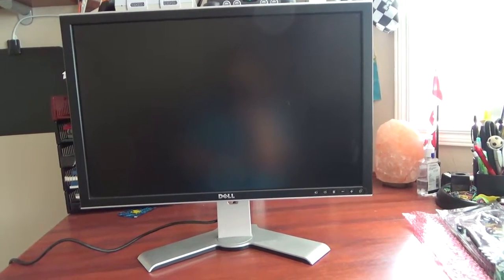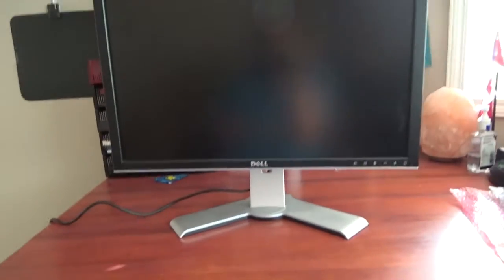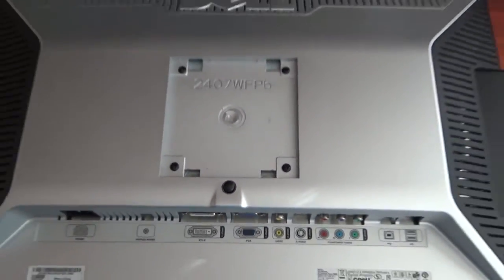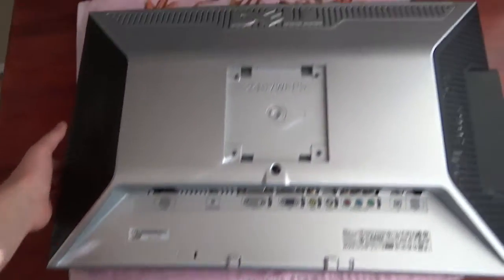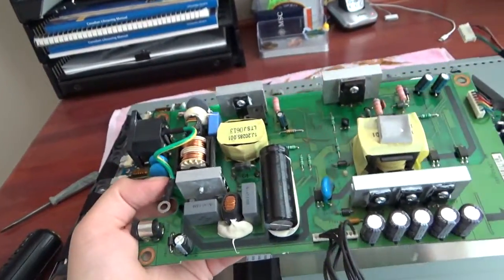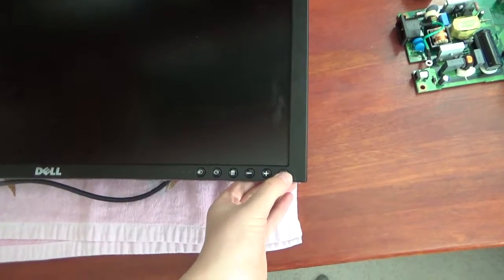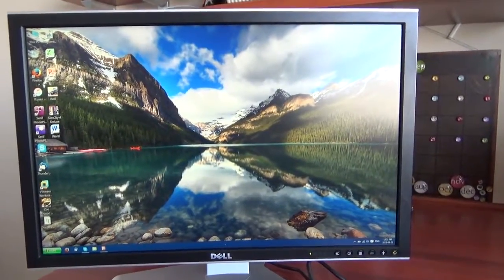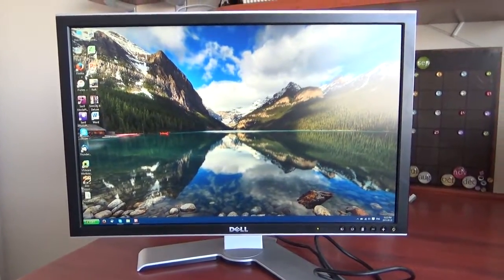Dell UltraSharp 2407WFPb Monitor Restoration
I will restore a broken Dell computer monitor by replacing the power supply board and running a tool to repair the dead pixels.